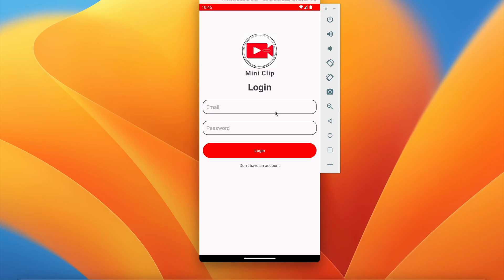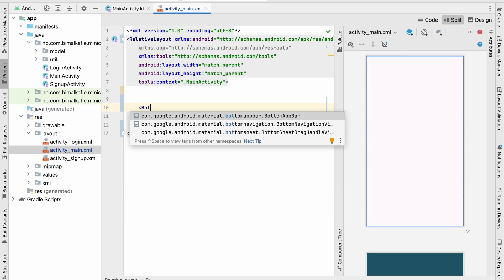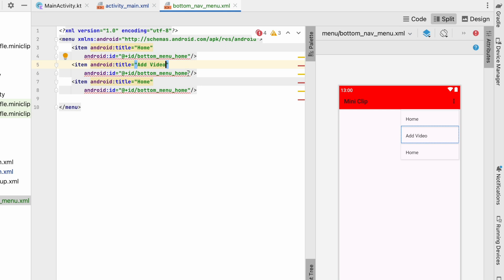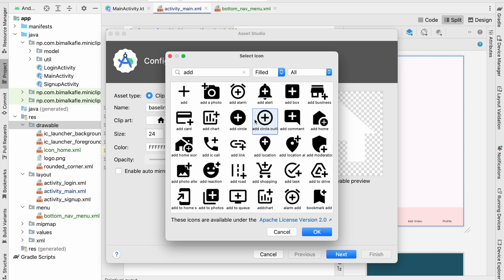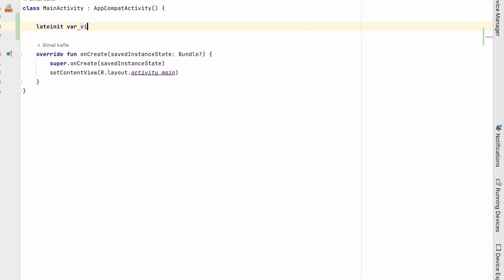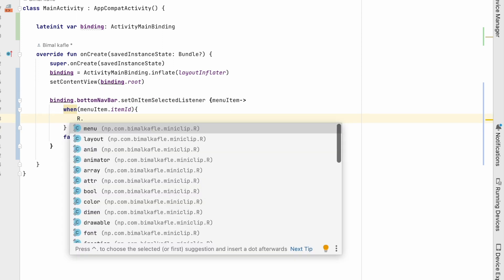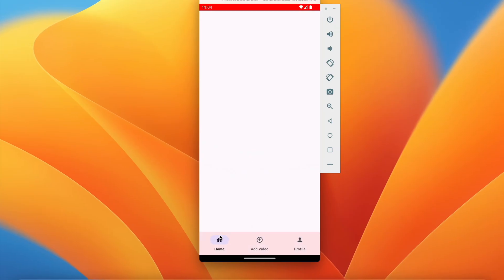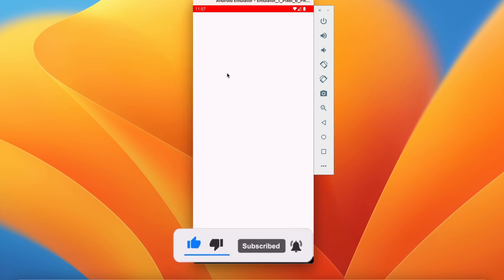6 BottomNavigationView | TikTok Clone | Kotlin Firebase | Android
How to implement Bottom Navigation View BottomNavigationView with Kotlin in Android | Shorts Video Application | Kotlin Firebase | Android
In this video you will learn how to build shorts app like Tiktok clone, Instagram reels clone, Youtube shorts clone and other app.